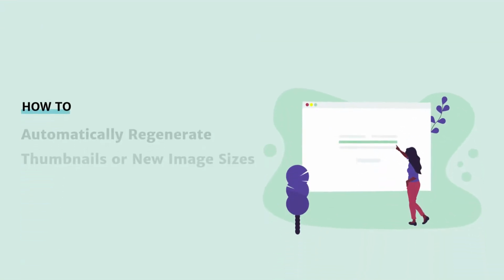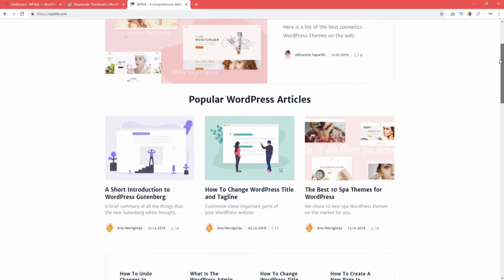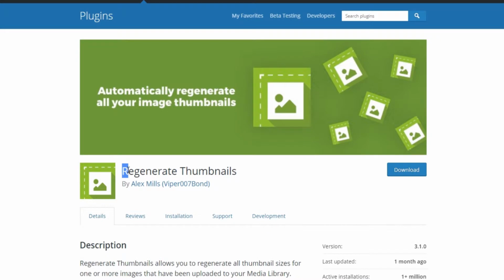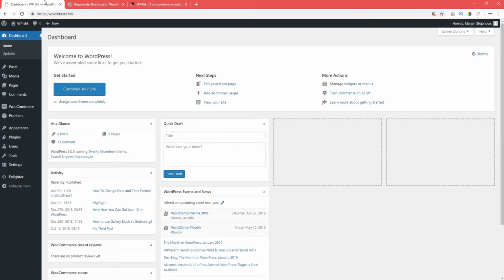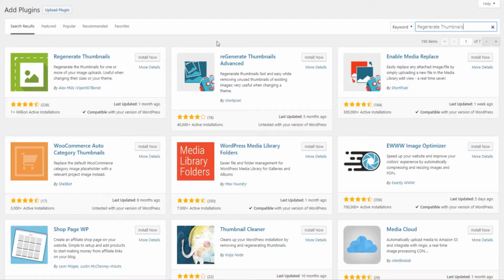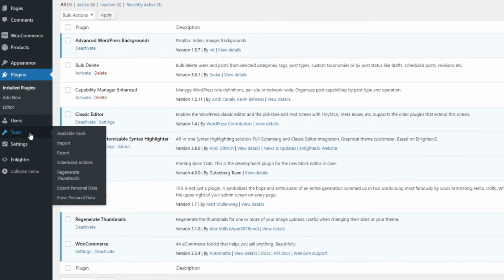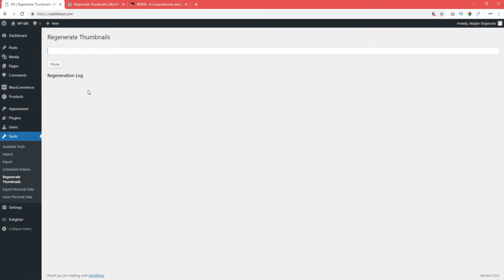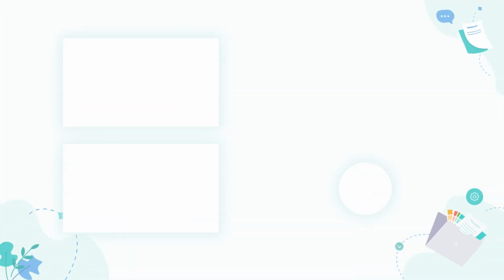How to Regenerate Thumbnails in WordPress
Every now and then you might experience some image display issues in WordPress, either because you’ve switched to a new theme, or you’ve uploaded a new image but named it like the one you’ve previously deleted, etc.

So stick around, learn how to regenerate thumbnails in WordPress and prevent images from being distorted or displayed incorrectly ever again!